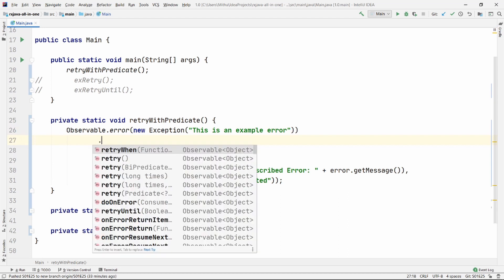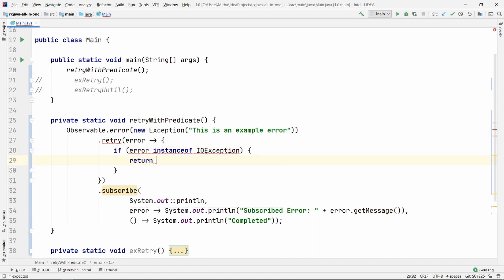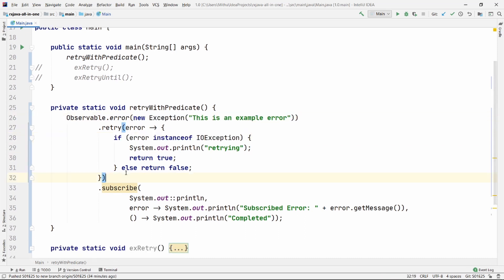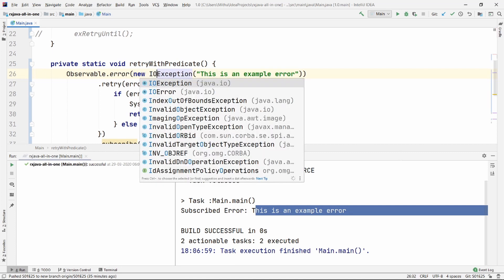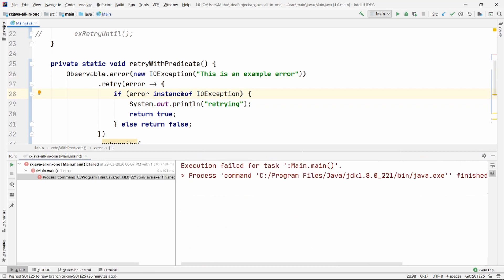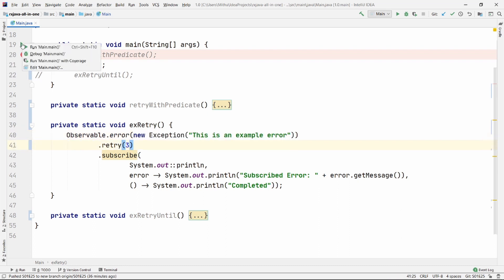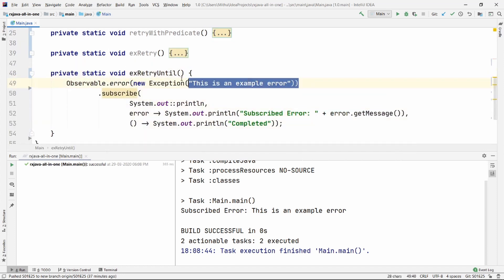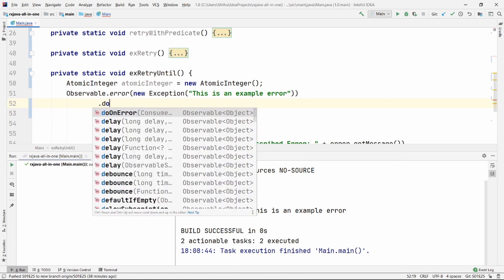#26 Error Handling Operators - Retry - Part 2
Have you ever thought what is the second thing that we do if we can't handle the error? Yes, we retry based on many factors and specified time. Watch the video until the end to understand how to retry.

⤵ Operators Covered
➡ retry - With Predicate
➡ retry - with Long
➡ retryUntil

If you want to know more about doOnError watch
Previous Video 👇🏾